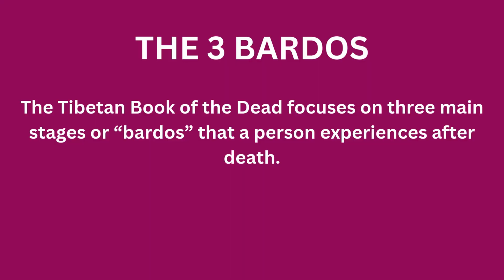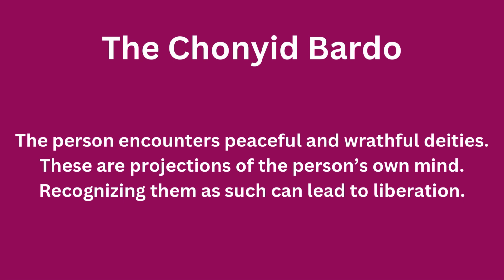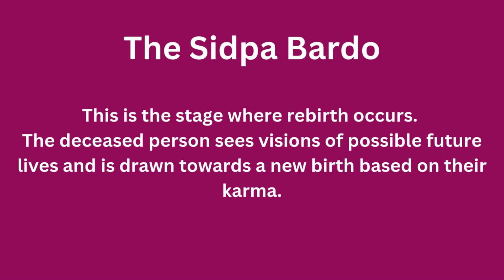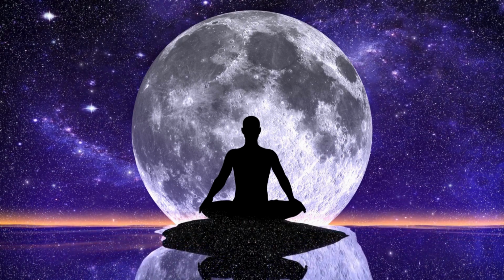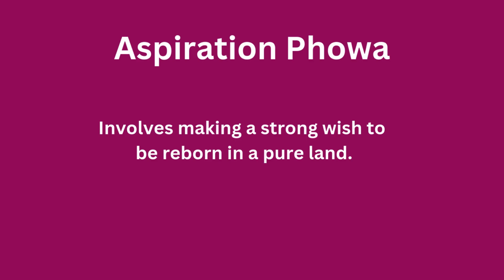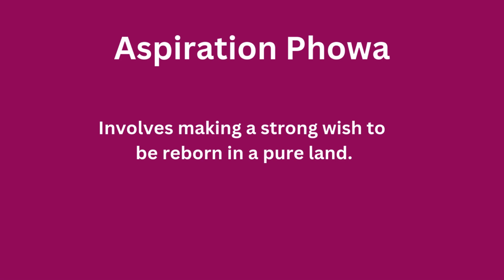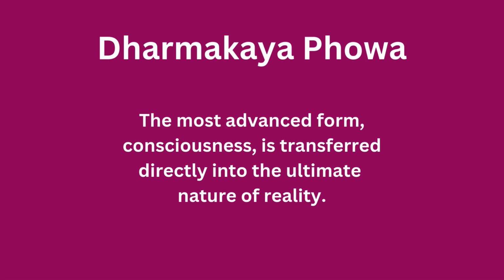The Tibetan Book Of The Dead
Discover the profound spiritual teachings of the Tibetan Book of the Dead, a revered Buddhist text guiding souls through the transformative journey of life, death, and rebirth. In this video, we’ll explore the book’s origins, core principles, and timeless wisdom on embracing impermanence. Join us as we delve into this sacred tradition, offering insights into understanding mortality, cultivating compassion, and finding inner peace.